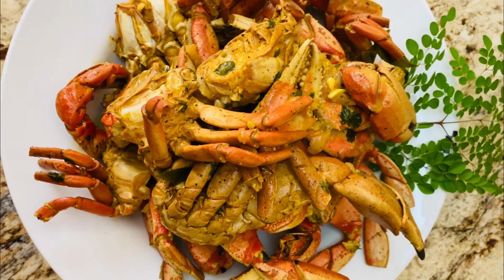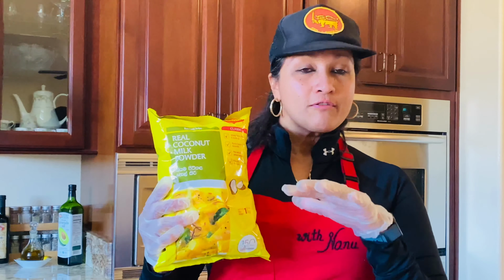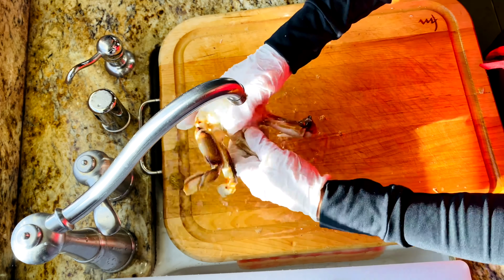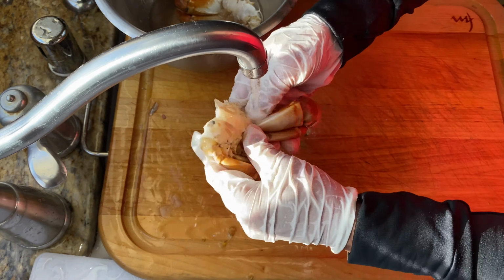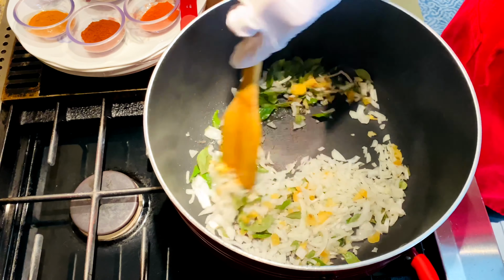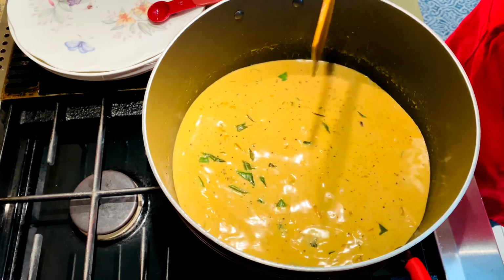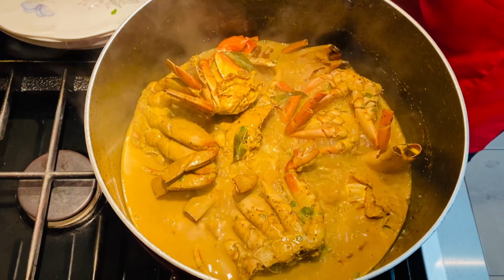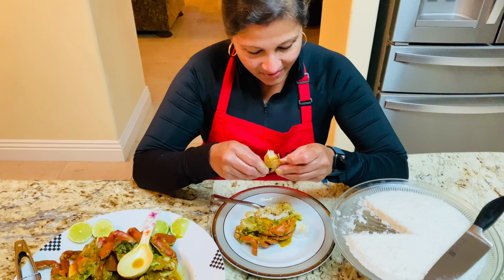How to make Srilankan style crabcurry asianfood . කකුලුවා කරිය 🦀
Treat your taste buds with an awesome crab curry and you will be back for more.try this delicious crab  curry 🦀🦀 with all the dishes that require curry and gravy 🌶🌶.  Recipe 3 # USA 🇺🇸